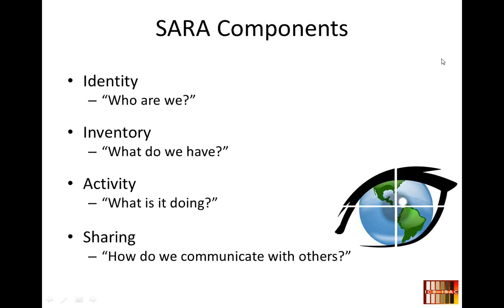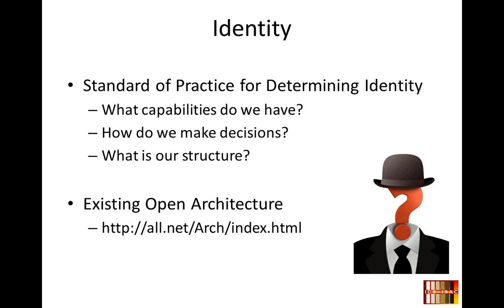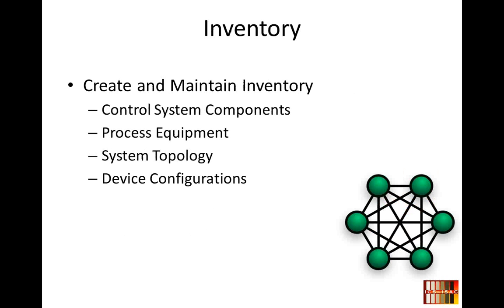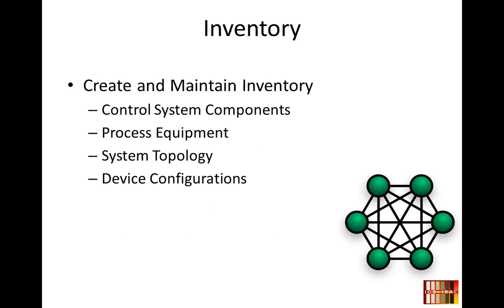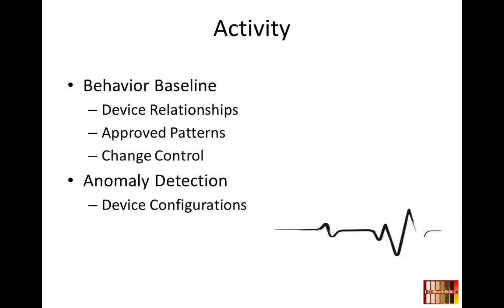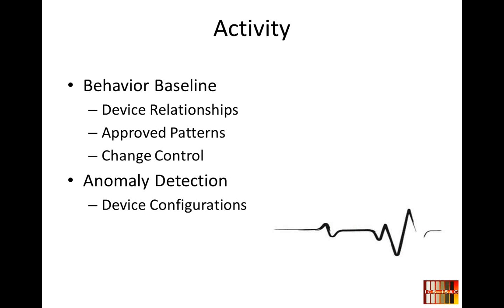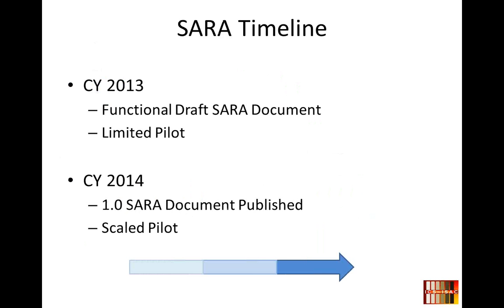Situational Awareness Reference Architecture (SARA)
A short overview of the SARA project organized by the ICS-ISAC.

SARA is a project to capture, collate, document and demonstrate situational awareness and knowledge sharing tools and techniques at industrial facilities.